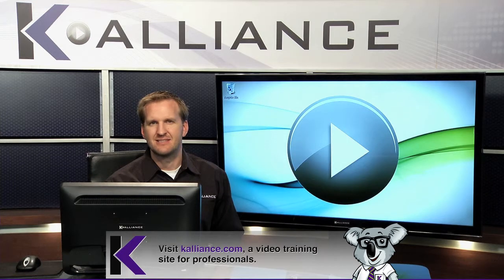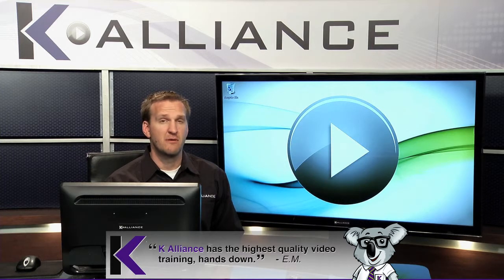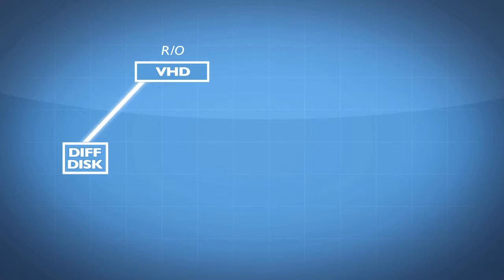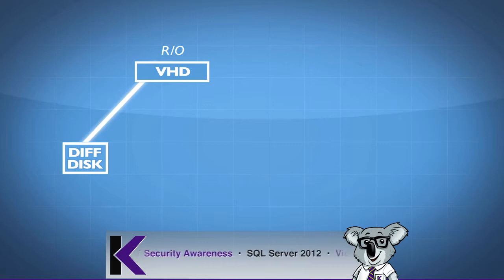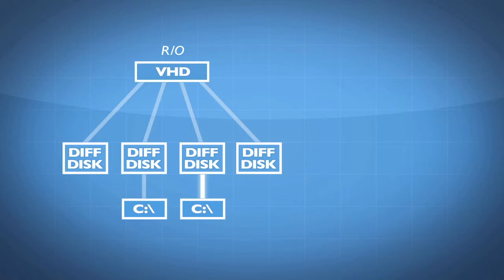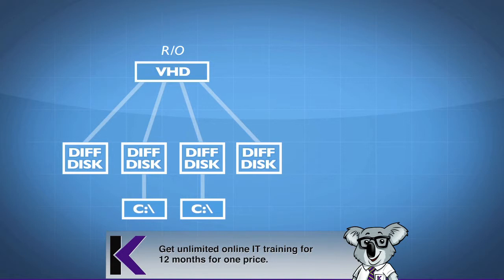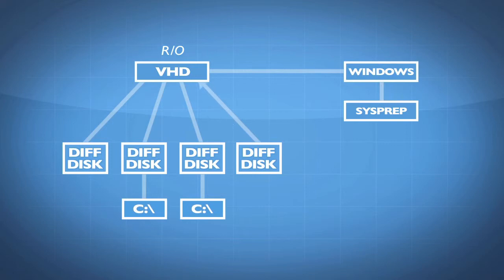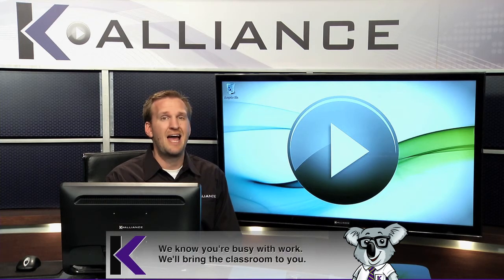Microsoft Server Virtualization Tutorial Training Video Part 1 - K Alliance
Learn about differencing disks in this Implementing and Managing Microsoft Server Virtualization training video. Contact K Alliance for more info. - 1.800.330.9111